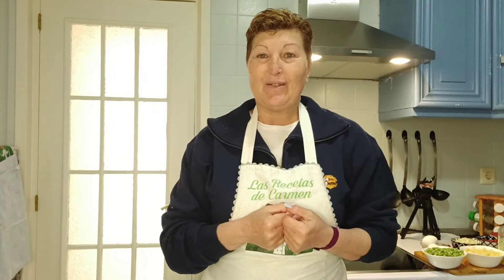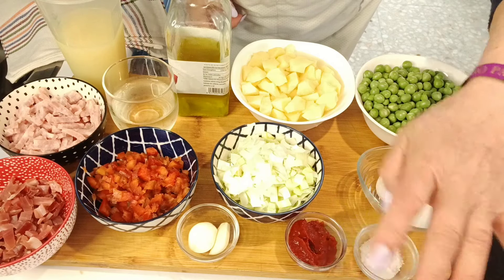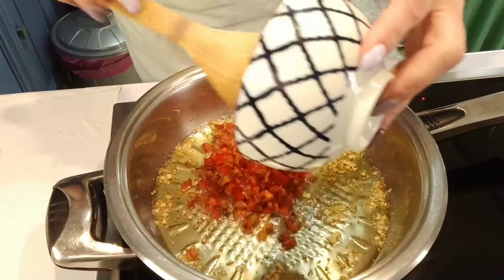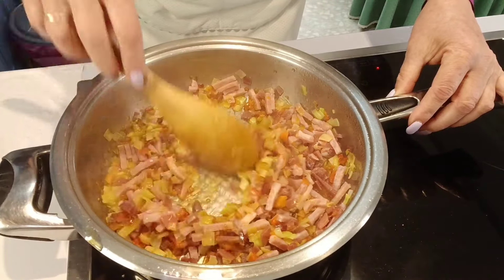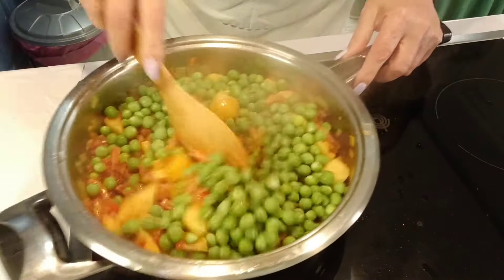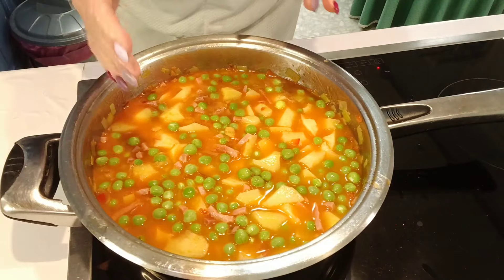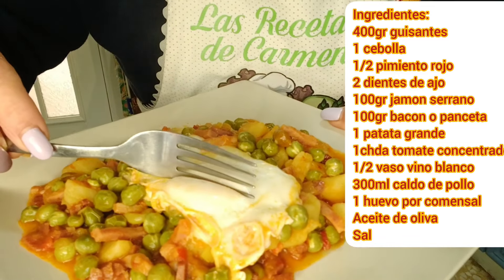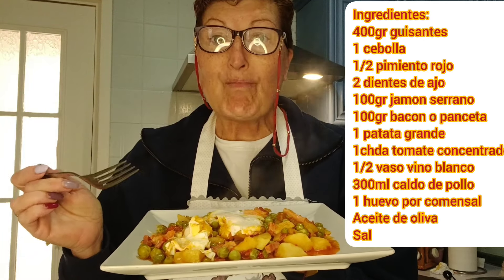GUISANTES CON HUEVO CUAJAO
Hola cocinillas, bienvenid@s un día más a mi canal LAS RECETAS FACILES DE CARMEN.

Hoy os traigo una exquisita receta de GUISANTES CON HUEVO CUAJAO,realmente deliciosa, facil de hacer muy económica y que está para chuparse los dedos.

Sí te ha gustado esta receta dale a 👍🏻 👍🏻👍🏻👍🏻👍🏻👍🏻👍🏻👍🏻👍🏻👍🏻👍🏻👍🏻👍🏻👍🏻👍🏻👍🏻👍🏻👍🏻👍🏻

INGREDIENTES PARA 2 PERSONAS:
400gr Guisantes frescos o congelados
1 Cebolla
1/2 Pimiento rojo
2 Dientes de ajo
100gr Jamón serrano
100gr Bacon o panceta
1 Patata grande
1chda  Tomate concentrado
1/2 Vaso vino blanco
300ml Caldo de pollo o verduras
1 Huevo por comensal
Sal